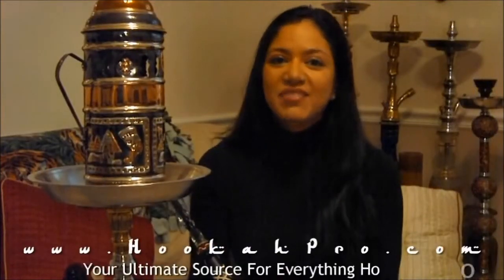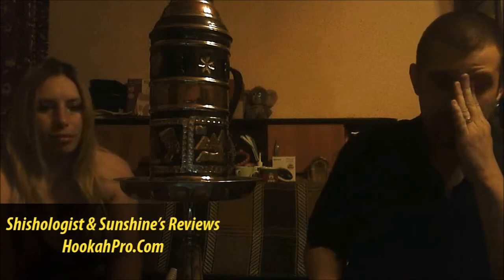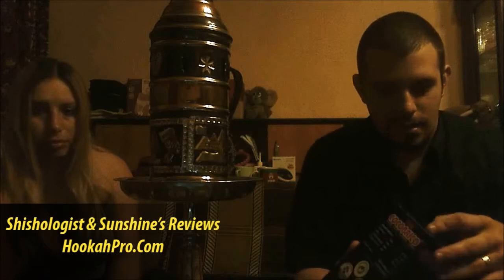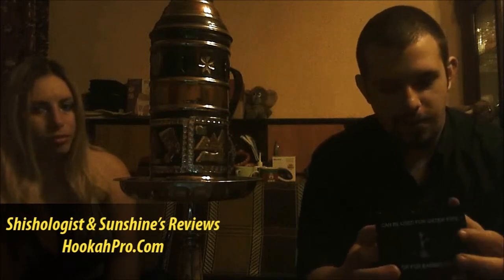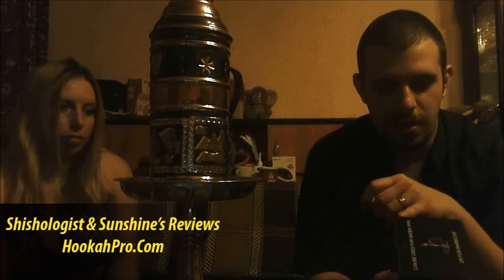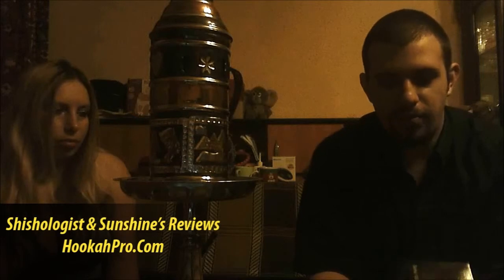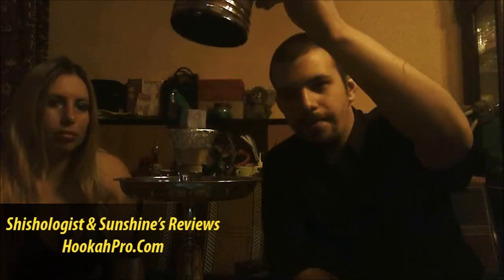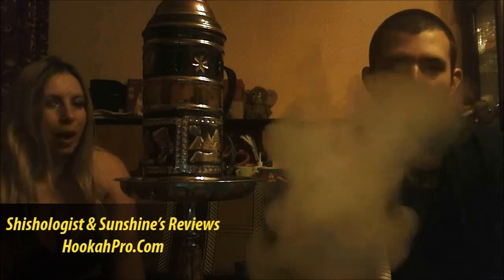HookahPro.Com Review: Cocobrico / Nakhla Mixed Fruits Flavor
I decided to do a review of two things to get two birds in one stone. Cocobrico coals are very awesome in my opinion. It's the Coconara of this part of the world. I didn't see many unbiased reviews of Nakhla Mixed Fruits, so I went ahead and did that too.